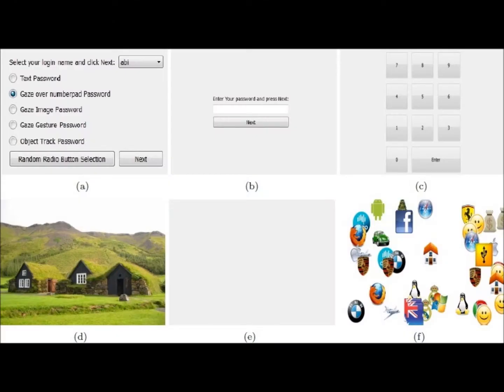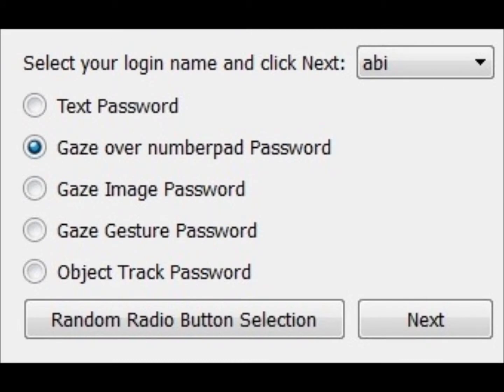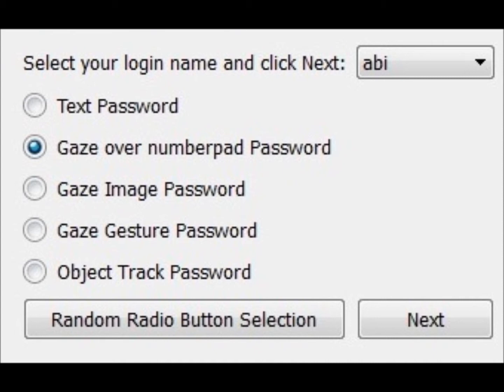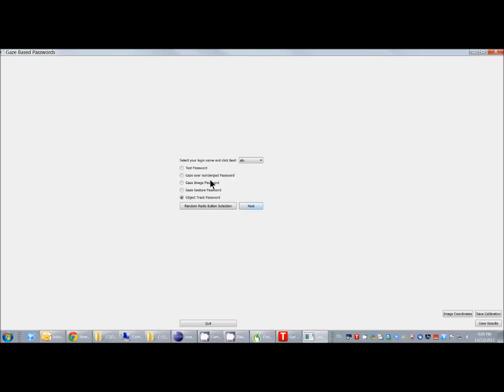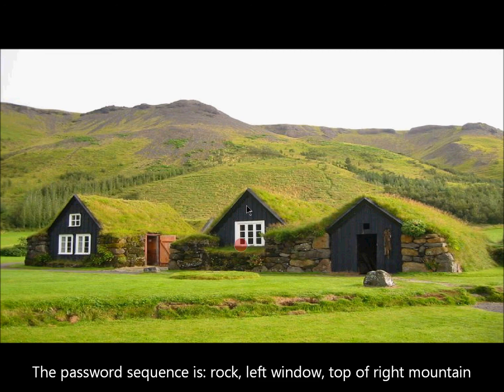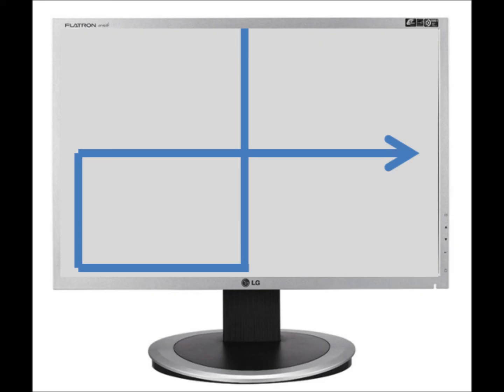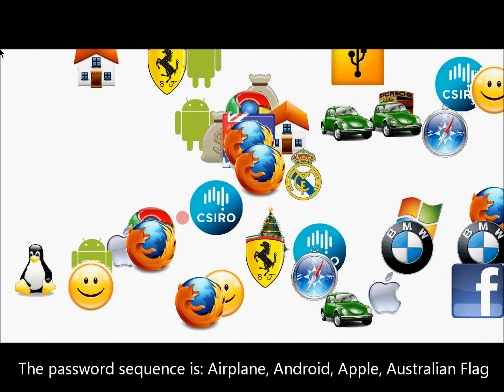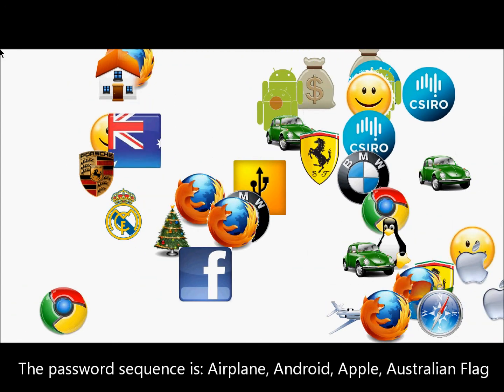Gaze Based Passwords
Traditional knowledge-based authentication techniques such as inputting a password with a keyboard are vulnerable to malicious observers using direct observation techniques shoulder surfing) to gather user's authentication credentials. Gaze tracking technologies can be used to input a password into a computer in a manner that is shoulder surfing resistance such as for instance by looking at an on-screen keyboard or to a sequence of spatial positions in an image. As gaze tracking technology is slowly transitioning towards becoming a consumer product technology, feasible gaze based passwords can be a useful addition to the set of tools used for secure authentication. In this work, we propose two new gaze-based password input mechanisms: the usage of predefined gaze gestures and the smooth pursuit of a sequence of moving targets. We carry out a user study in which we compare the speed and error rate required to input a password in a computer using different gaze based password input mechanisms as opposed to a traditional keyboard based password input systems. The results of this work suggest the feasibility and advantages of using several gaze-based methods as a way to input a password into a computer systems.